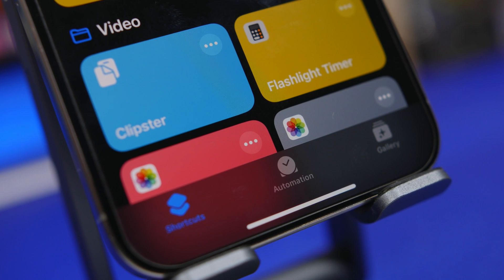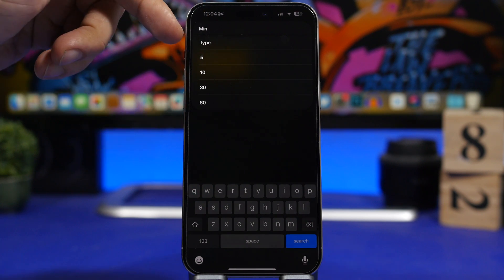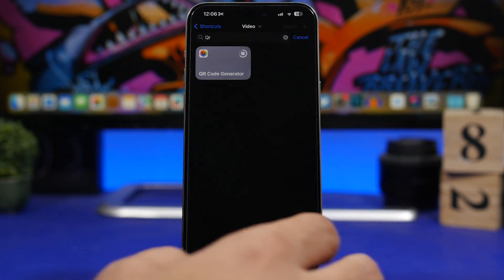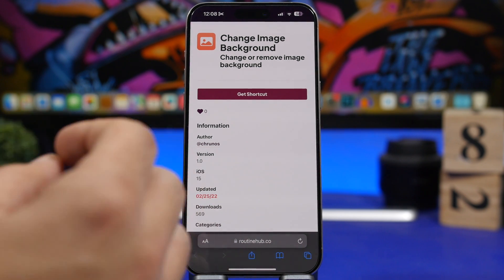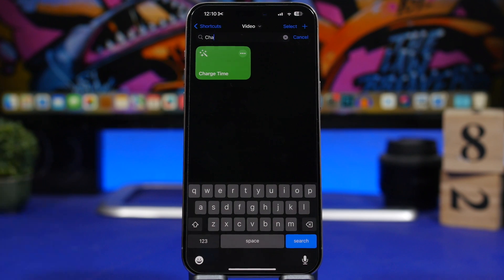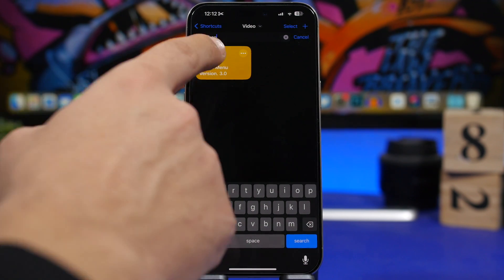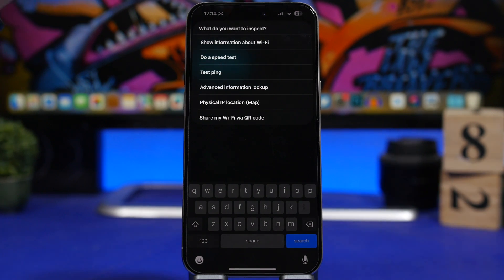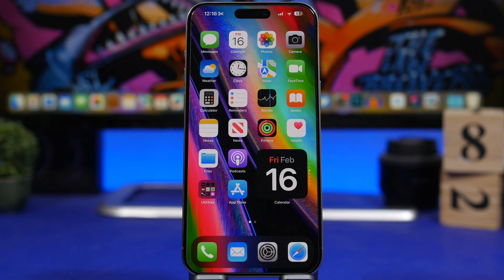15 Actually USEFUL iPhone Shortcuts !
iOS 17 shortcuts that you must have on your iOS 17 device. Best iOS 17 Siri shortcuts that you can get on iOS 17 in 2024 that are very useful as well.

15 must have iOS 17 shortcuts. Best shortcuts to get on the new iOS 17, you can use these shortcuts to preform different tasks on your iOS 17 device.

Clipster 0:00
Flashlight Timer 1:09
Remove BG 1:35
QR Code Generator 2:23
Translate My Screenshot 2:55
Dictate to Notes 3:38
Shorten Url 3:55
Clear Out Photos 4:41
Charge Time 5:17
Email Myself 5:50
Phone Menu 6:32
Network Tool 7:29
Search On 8:08
Set Volume 8:36
Turn Text Into Audio 9:03